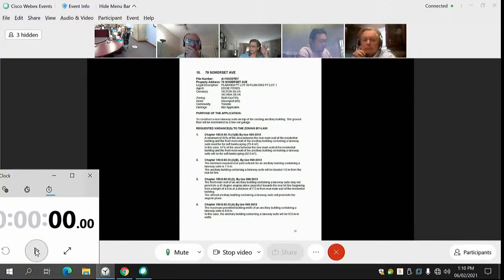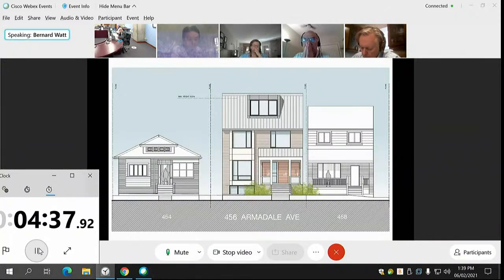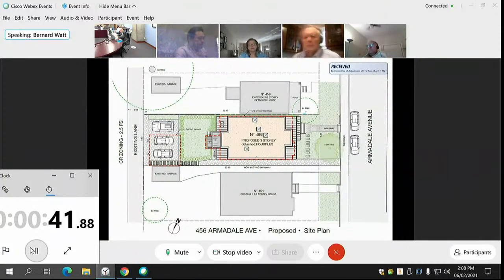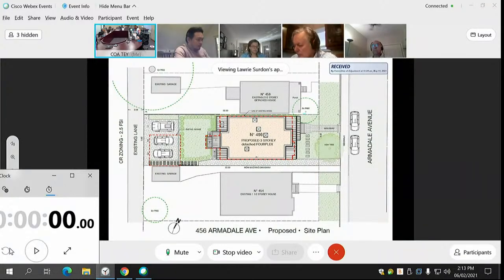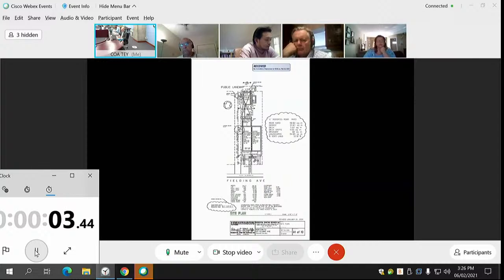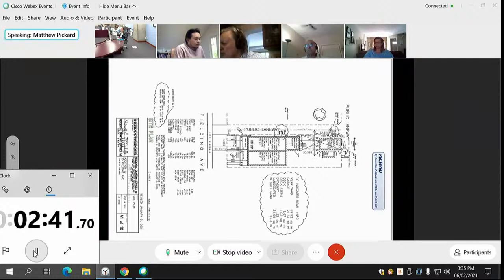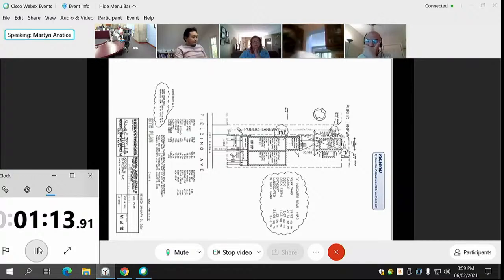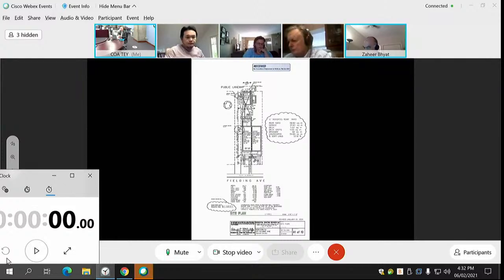Committee of Adjustment, Public Hearing, Toronto and East York, June 2, 2021 (PM)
(PM Session) - Panel 1 - Committee of Adjustment Public Hearing Toronto and East York

Items:
#15 - A1103/20 - 79 SOMERSET AVENUE - 00:01:48
#16 - A1124/20 - 5 HAWTHORN AVENUE - 00:06:57
#17 - A1133/20 - 224 ELLIS AVENUE - 00:10:55
#18 - A1167/20 - 135 CRESCENT ROAD - 00:13:44
#19 - A1178/20 - 456 ARMADALE AVENUE - 00:25:11
#20 - A1183/20 - 23 FIELDING AVENUE - 02:16:45